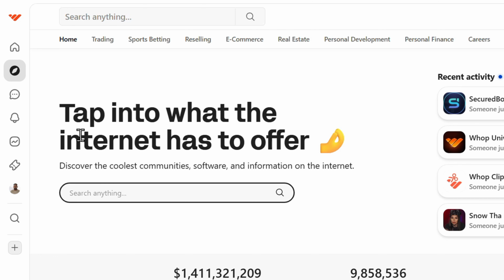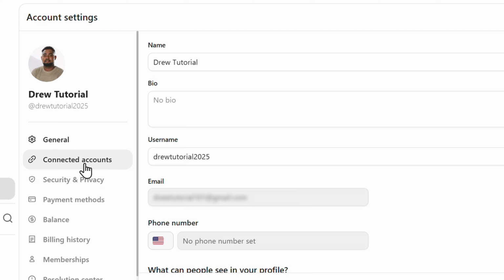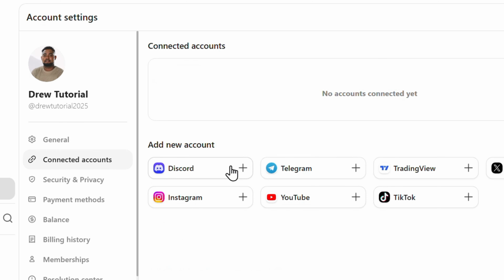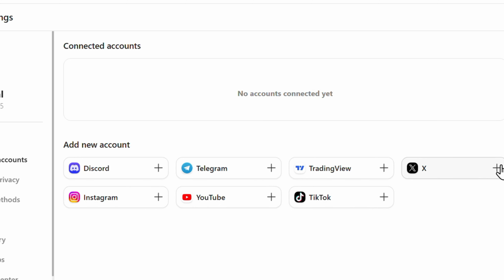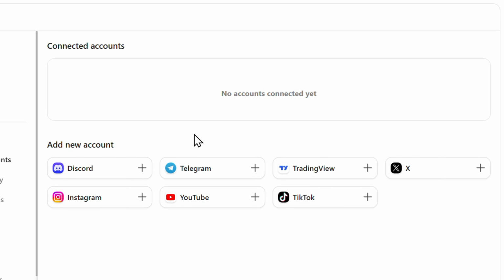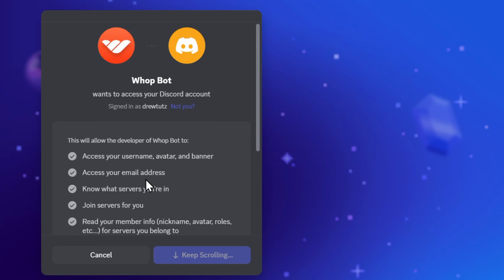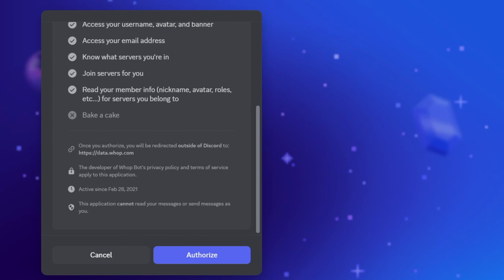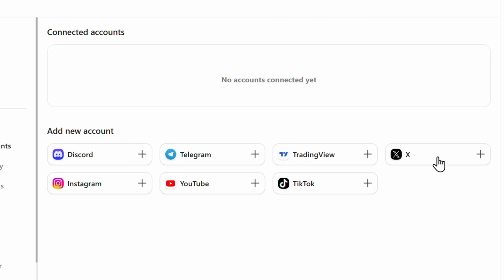How to Connect All Your Social Accounts to Whop (Full Step-by-Step Verification Guide)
In this easy step-by-step tutorial, you’ll learn how to connect your social media accounts to Whop — including Instagram, Twitter (X), Discord, Telegram, TikTok, and more.

Connecting your social profiles to your Whop account helps verify your identity, increase buyer trust, and unlock access to exclusive communities, digital products, and memberships. This video shows you how to link each account directly from your Whop dashboard.

🔗 What You’ll Learn in This Video:

How to connect Instagram, X (Twitter), Discord, Telegram, TikTok, and other accounts to Whop

How social verification works inside Whop

Where to manage and remove linked accounts

Benefits of having verified socials (credibility, access control, marketing boost)

✅ Perfect for content creators, sellers, online business owners, and digital community admins.

How to Connect Instagram to Whop

How to Check Your Memberships on Whop

How to Connect Discord to Whop